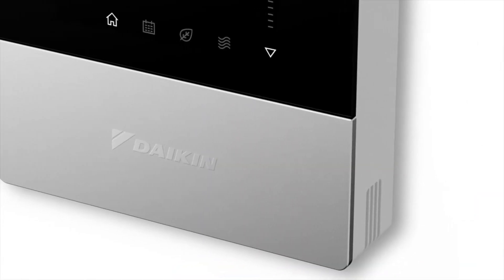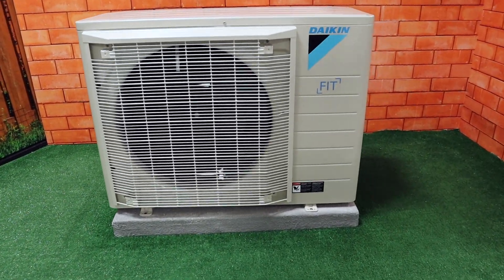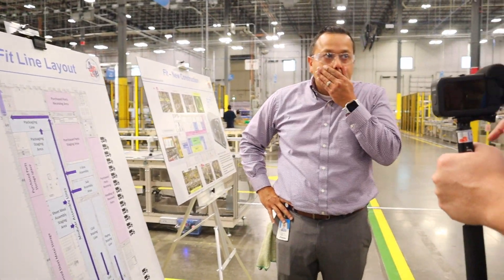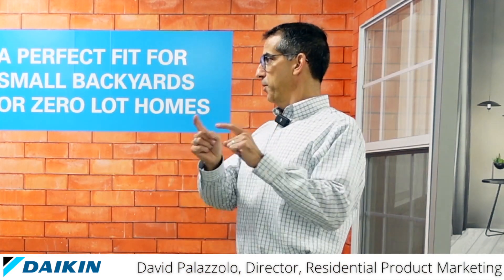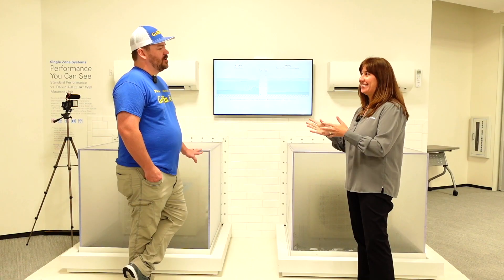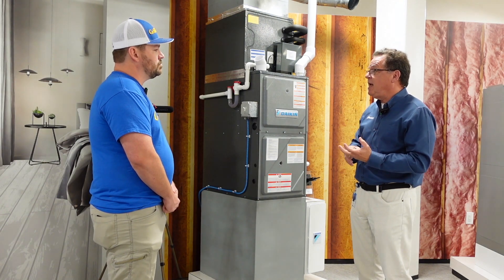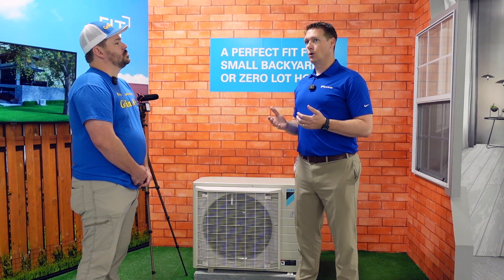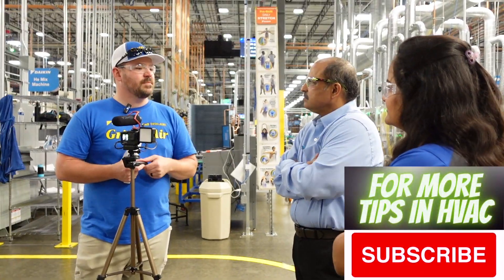Newest HVAC Products from Daikin!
While touring the Daikin Texas Technology Park, Joshua got access to some of the creators of the newest HVAC products coming out over the next 2 years! In this video, he shares some of those new products while interviewing some of the project managers and team leaders at Daikin. Some of these new HVAC products include equipment, products, and software Daikin is launching over the next year or two. There are some products so new, Josh can't share them yet.

Chapters
0:00 New Daikin Products
0:48 Daikin Fit
1:49 Fit in America
2:56 Dual Fuel Fit
4:14 Ductless Colors and Additions
5:02 Daikin Non-communicating thermostat
5:44 One Cloud Reports
6:55 One Cloud refrigerant alerts
7:47 Outro